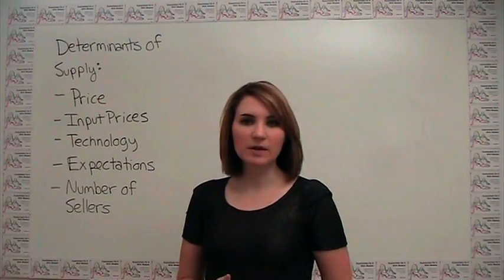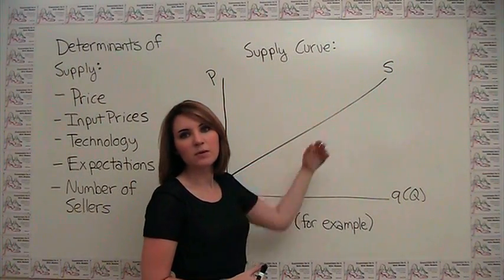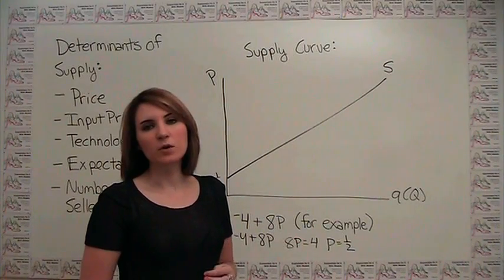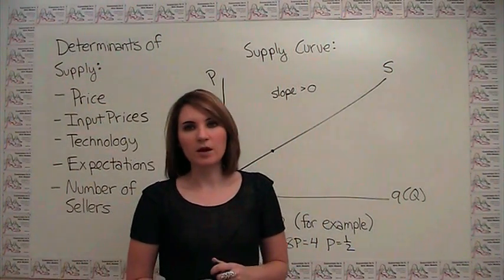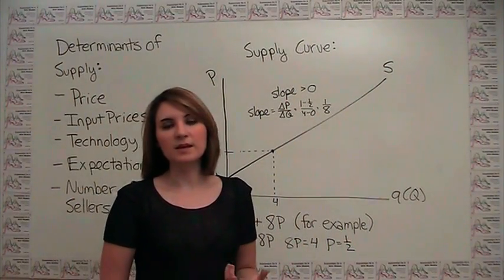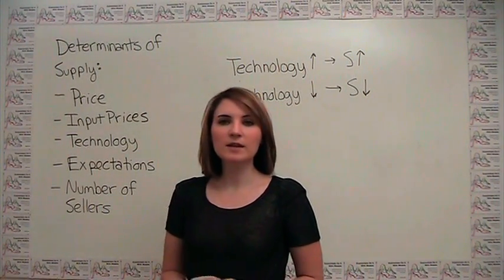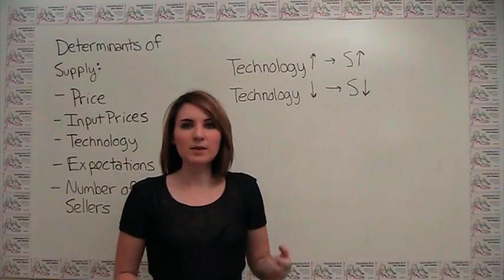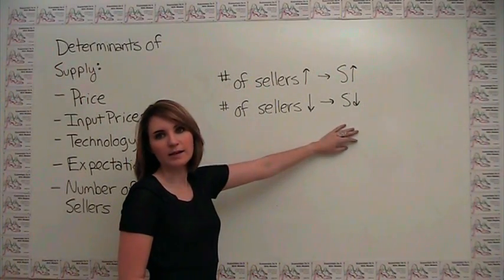The Determinants of Supply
This video describes the different determinants of supply- price, input prices, technology, expectations and number of sellers..  It also indroduces the supply curve and discusses its various features.